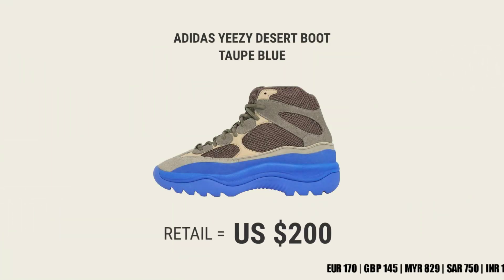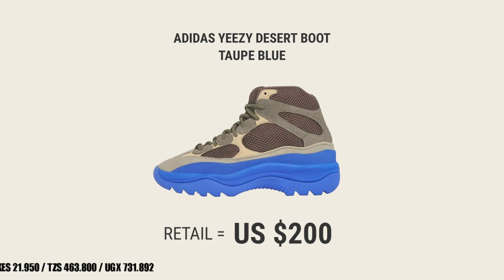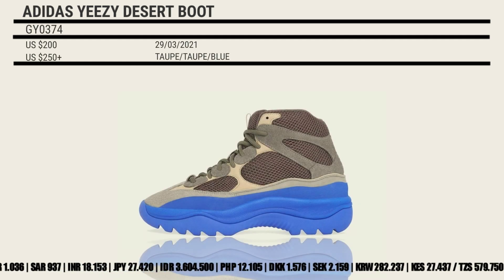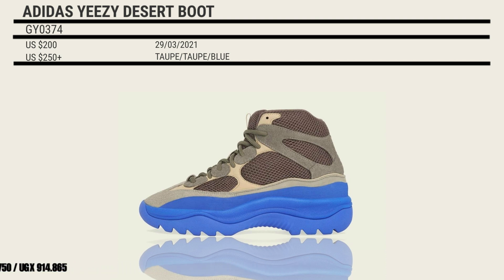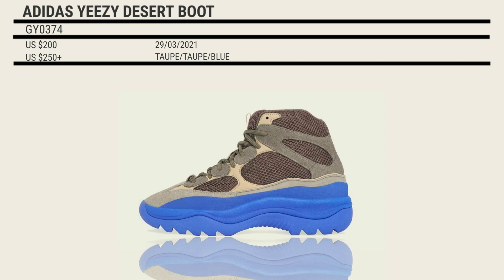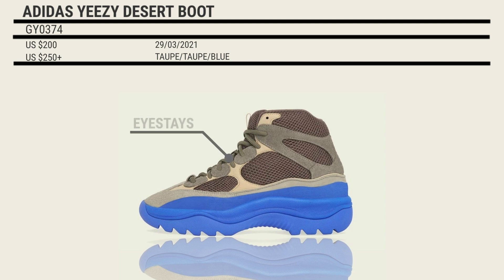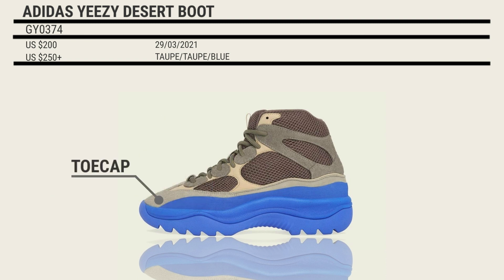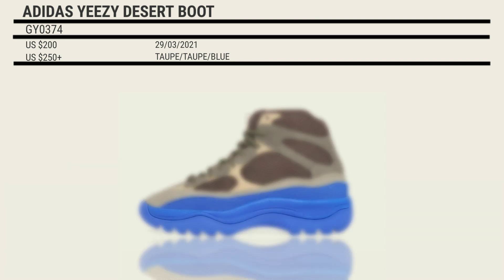RETAIL & RESELL PREDICTIONS ADIDAS YEEZY DESERT BOOT TAUPE BLUE | REVIEW YEEZY DESERT BOOT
In addition to the abundance of new Yeezy styles dropping this month, it looks like Adidas has added the oft-overlooked Yeezy boots to the March lineup.

According to the Yeezy Mafia, the Yeezy Desert Boot will drop in a new “Taupe Blue” colorway at the end of this month. The account also shared images of the boots showing that it wears a brown-based color scheme on its mesh-based upper with various suede overlay panels found on the sides. Completing the look are bright blue accents on the mudguard as well on the entirety of the trail-styled tooling.

Do you want to buy this product?

The retail and resell prices listed above, we take from several official stores and available resellers. Sorry if there is an error in this video. Thank you